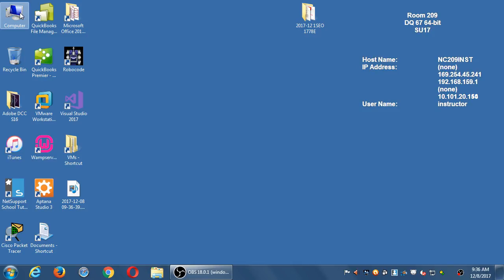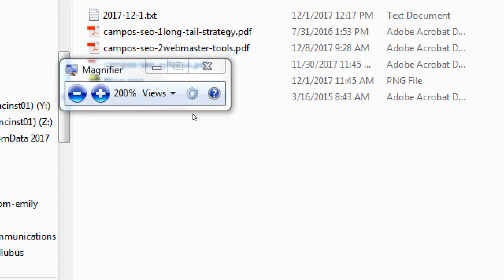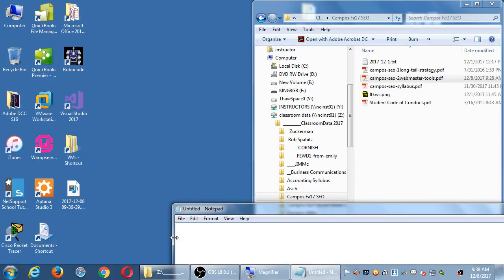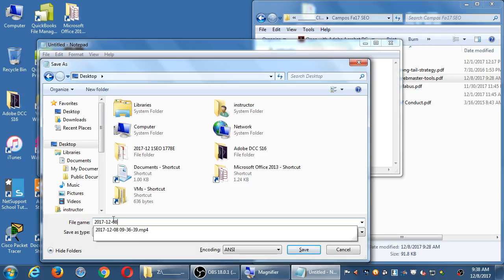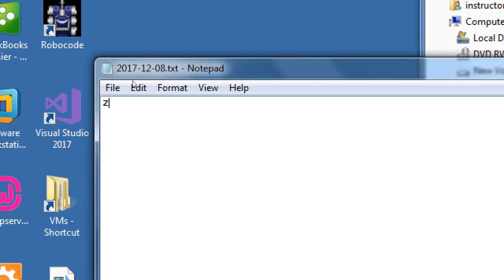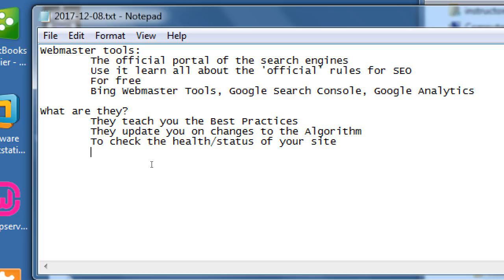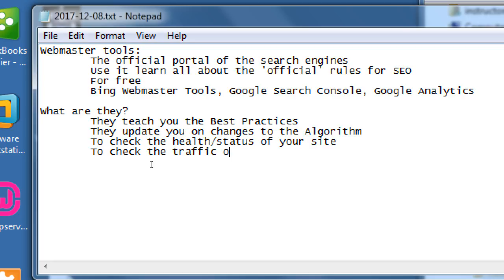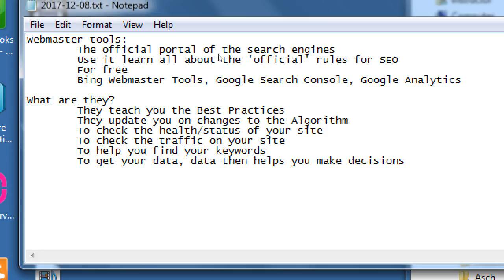SEO 2017 12 08 09 36 39